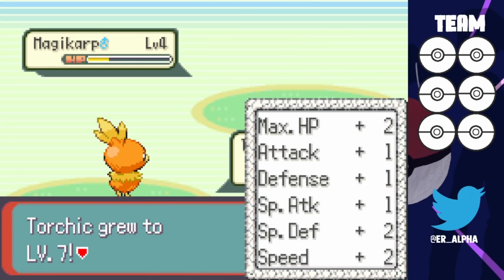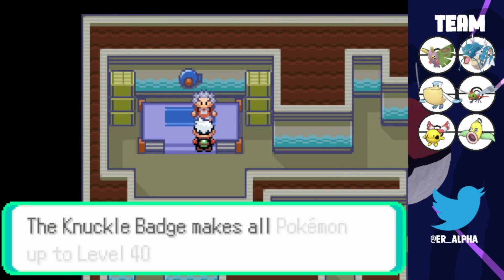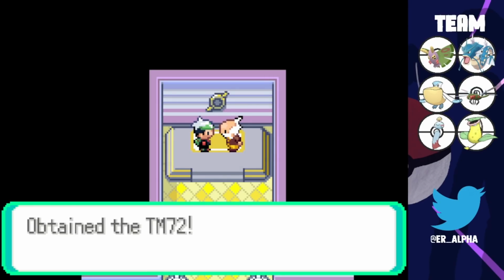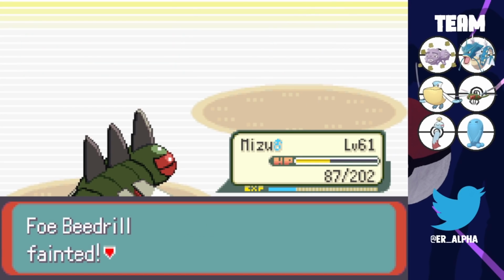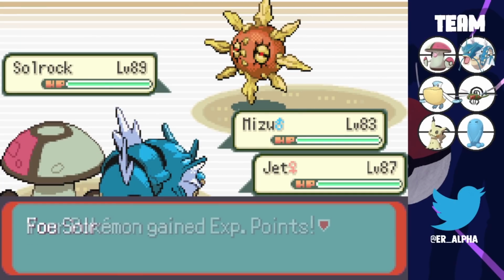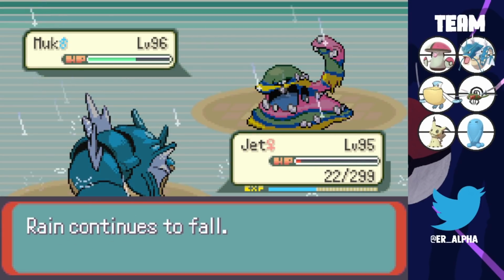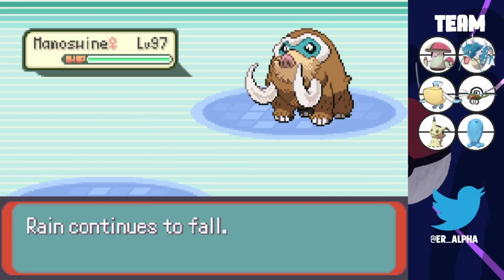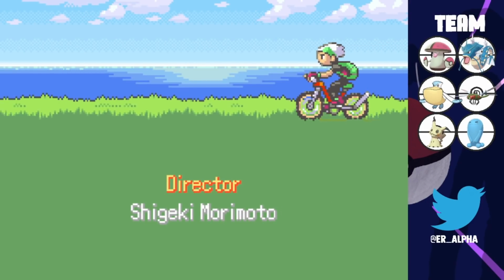Pokémon Inclement Emerald But I Can Only Use Team Rocket's Team...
Playing through Inclement emerald but only being able to use Team rocket's anime pokemon! Final video of 2021! :)